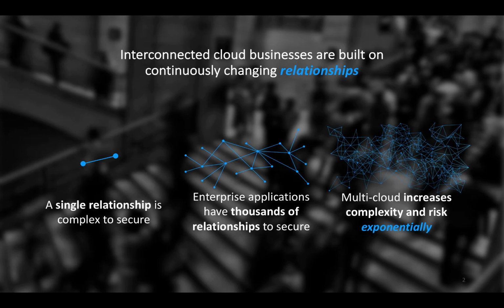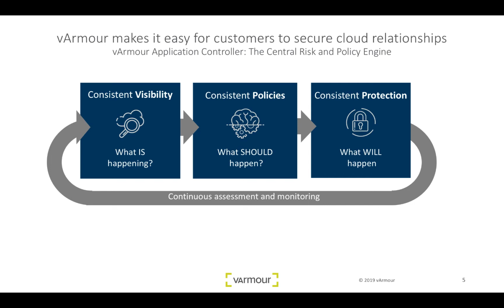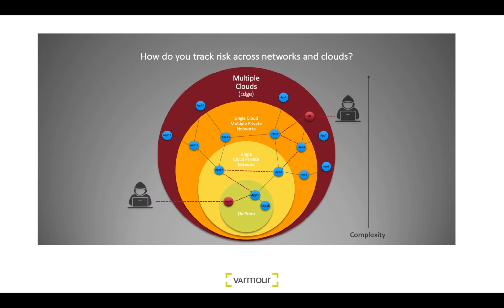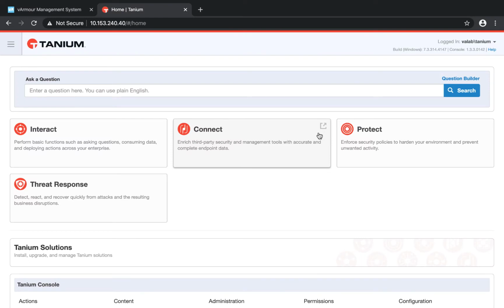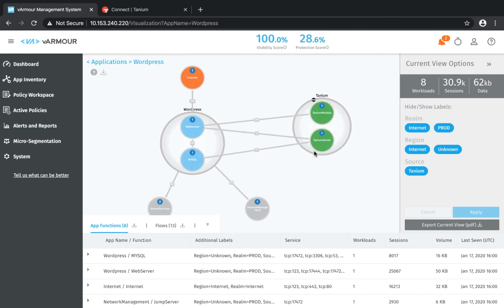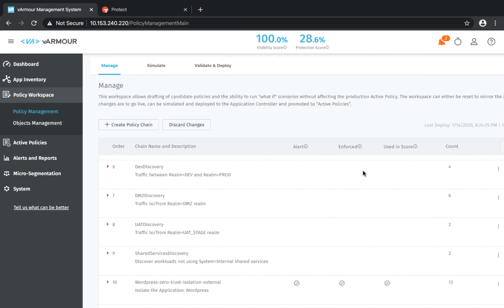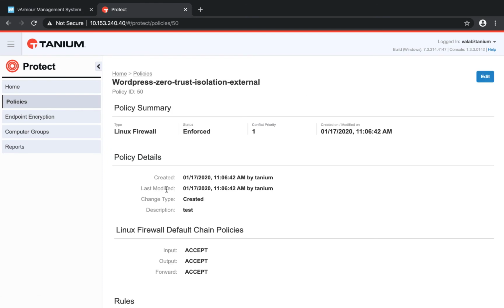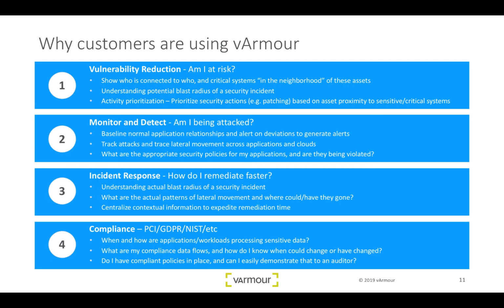vArmour Application Controller: Security Graph Integration with Tanium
See how vArmour seamlessly integrates into Tanium environments with application discovery, policy assurance and security graph enrichment.